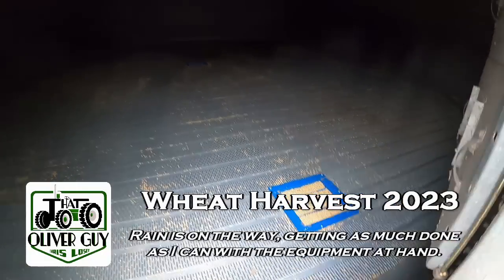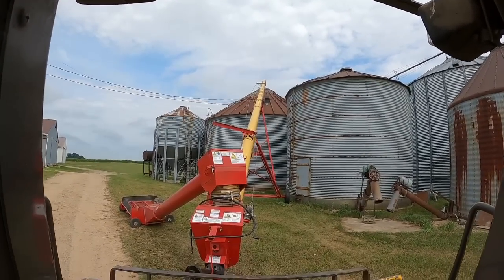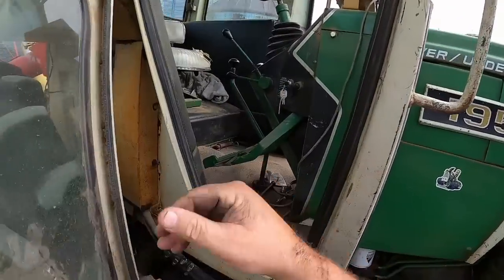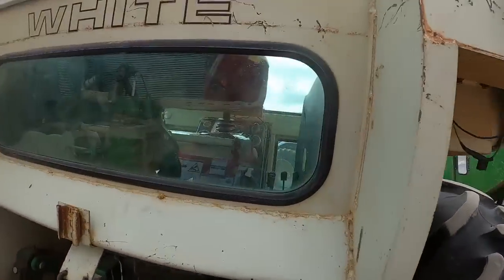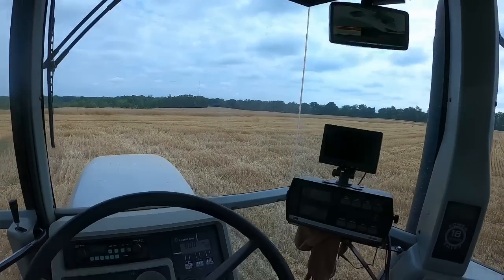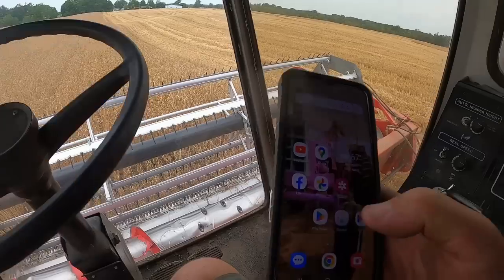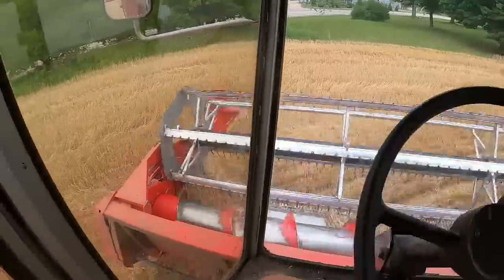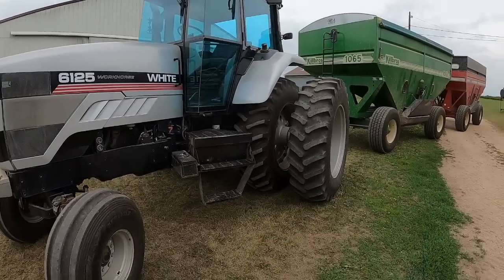WHEAT HARVEST RAIN DELAY? How far can I push the harvest window?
The forecast called for rain, but until it arrives I might as well get something done. Wheat goes in the bin with the Oliver 1955, White 6125 and some big wagons. Then the sun came out and so did the Massey Ferguson 8570 combine.